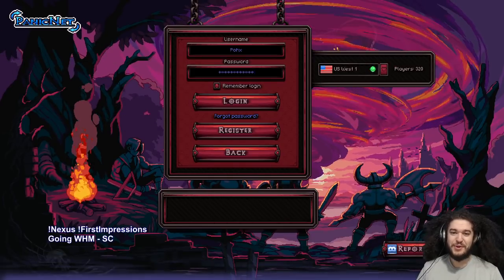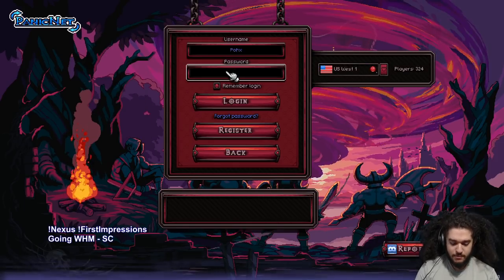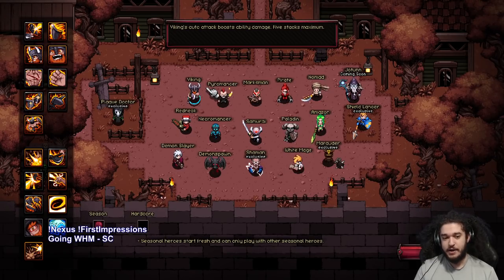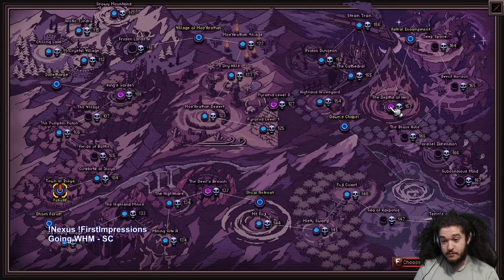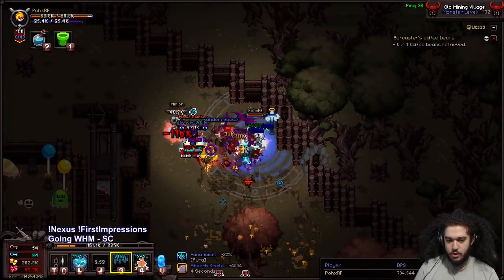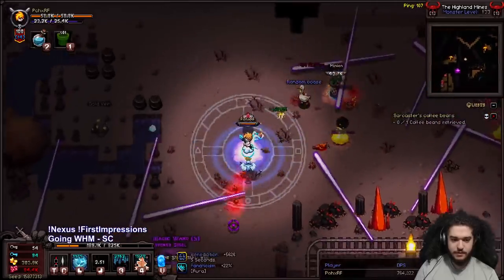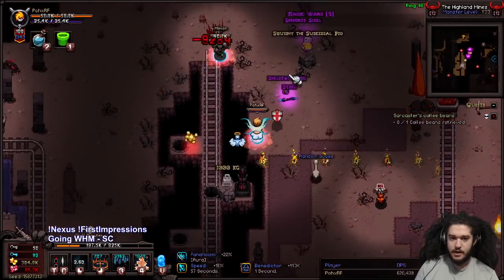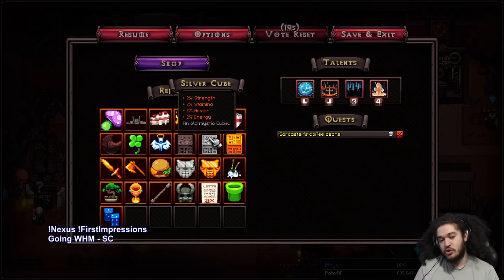Hero Siege: Season 12 Release! [ARPG]